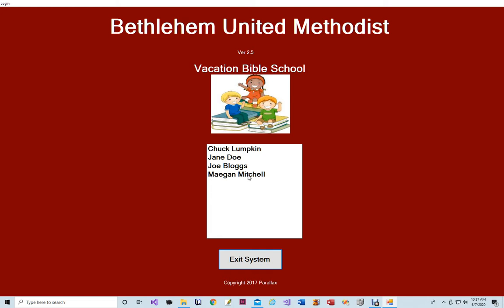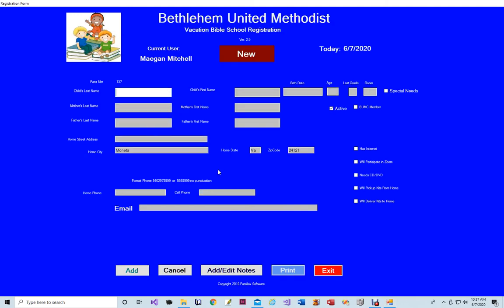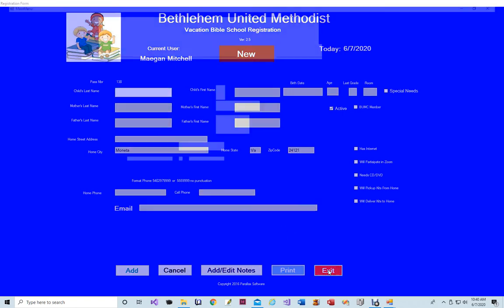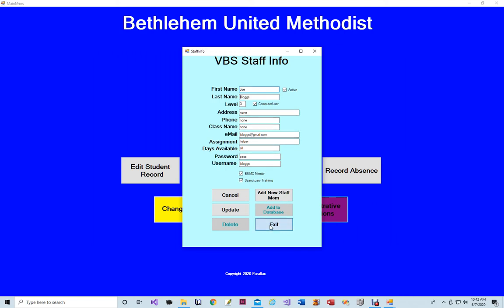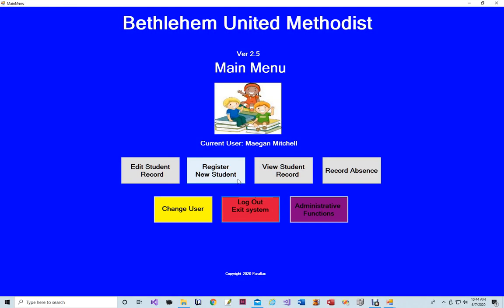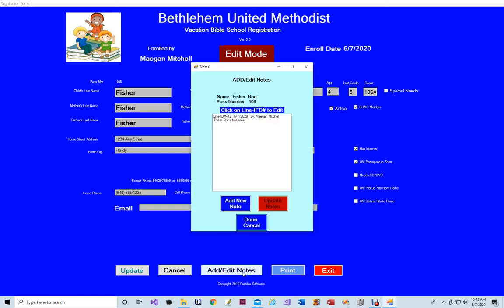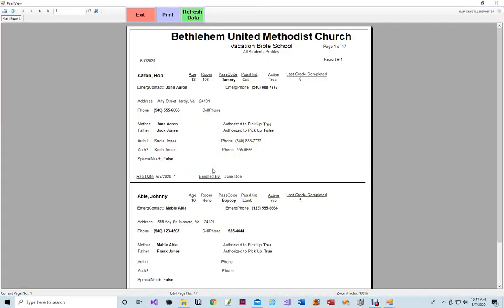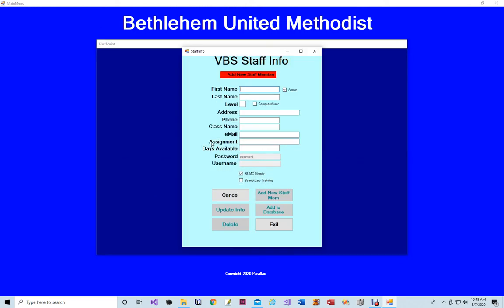VBS Demo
Demo of the VBS virtual system